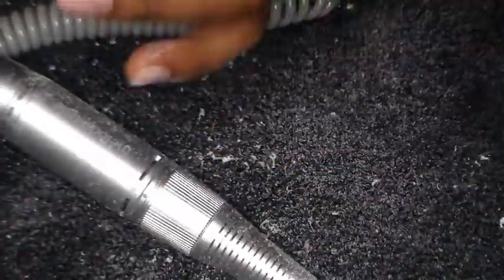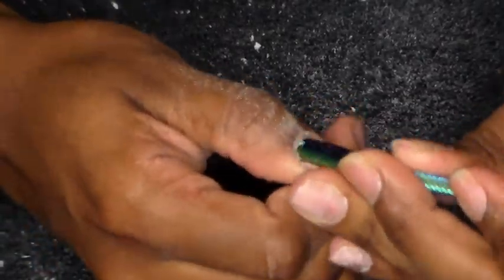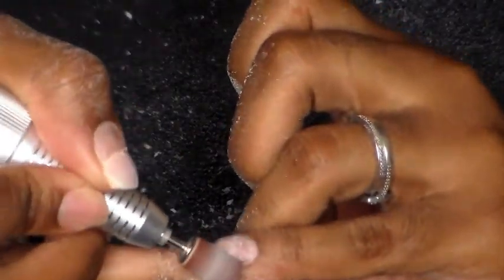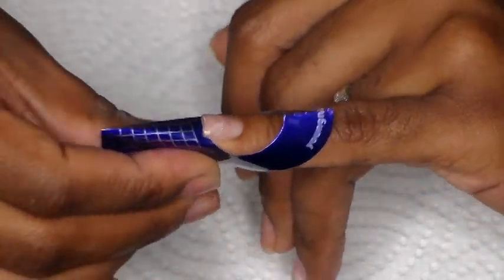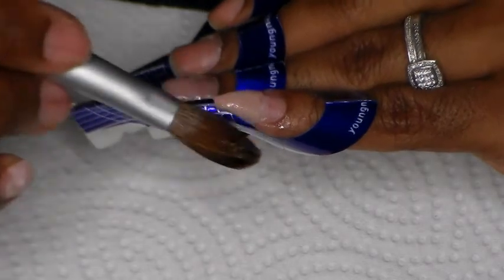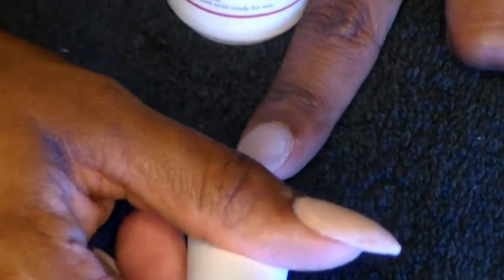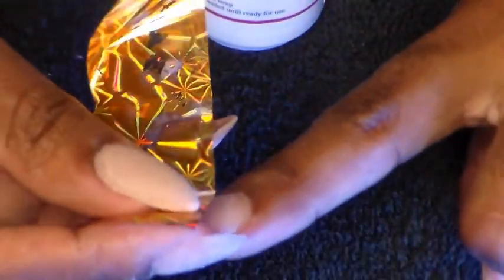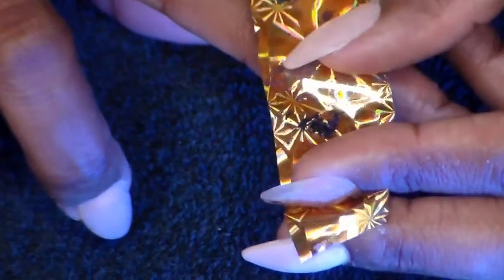Acrylic Full set |Doing my own nails!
Doing my own almond shaped naila, using young nails cover earth acrylic powder.

E-file (Melody Susie)
Ceramic Nail Safety Bit
Rainbow Cone Cuticle Bit
Acrylic Nail Brush
Boomerang Nail File
Plastic Manicure Brush
Cuticle Bit (CAME WITH MELODY SUSIE E-FILE KIT)
Nail Glitter
Nail Lamp
Nail Trainer Hand
Mini Gel Polish
Mint Green Gel Brush
Nail Lamp
Two Way Clean up Brush

Filming
Ring light

Cee2random
MONROEVILLE, AL 36461